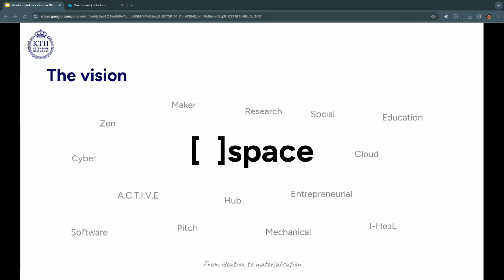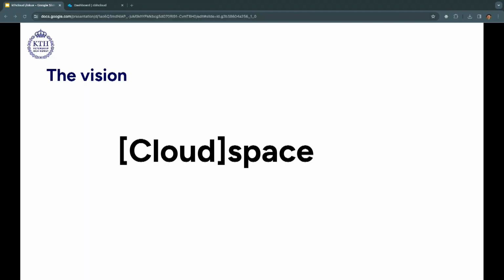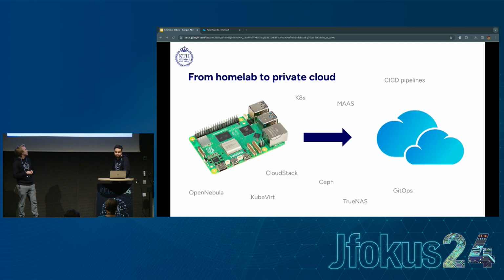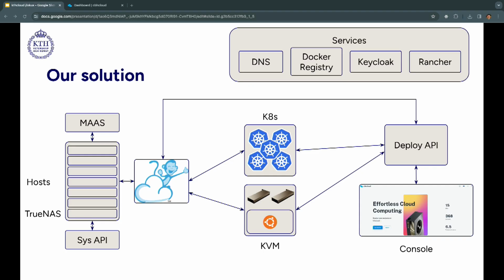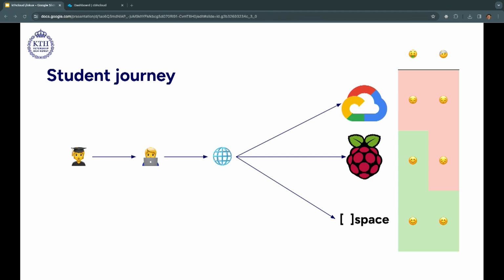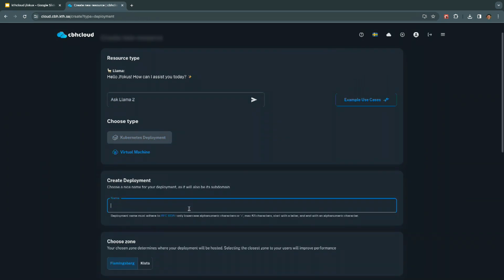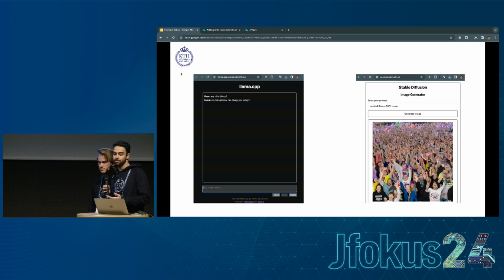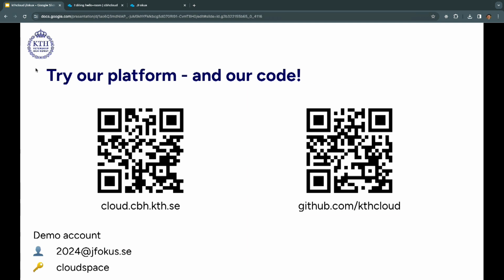Building a Software Makerspace with CloudStack by Pierre Le Fevre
A makerspace today is focused on turning ideas into physical prototypes by providing resources in terms of tools and infrastructure. In a university, a makerspace provides students with an opportunity to build a portfolio. Students experiment through an entire development life cycle by creating prototypes for each stage of a cycle. It has been shown to be a productive method for learning.

To the best of our knowledge, software development is yet to be included in the makerspace concept. In the case of our software makerspace, it is following the same principles as a traditional makerspace for device and mechanical prototyping, but instead provides software development tools. One such indispensable tool is cloud-based infrastructure. A cloud facilitates rapid prototyping of machine learning tools, microservices, IoT data mining, etc. In this talk, we present our approach to extend the concept of a makerspace to software development using a student developed private cloud. We present the method we used to gather requirements from various researchers and students. We also present the final design and the current implementation of the cloud using Apache CloudStack. Finally, we discuss how other universities could implement their own software makerspace and its benefits.

Pierre Le Fevre
KTH